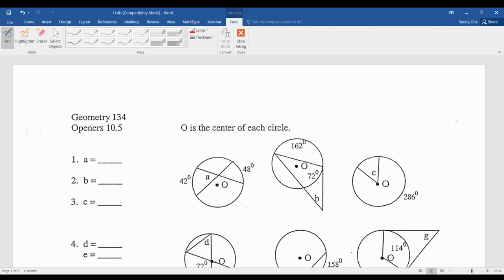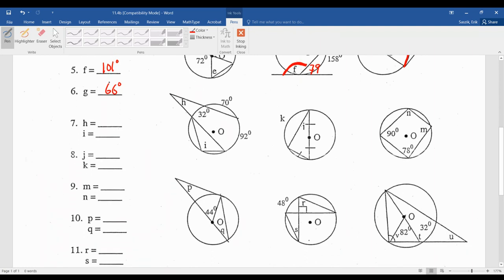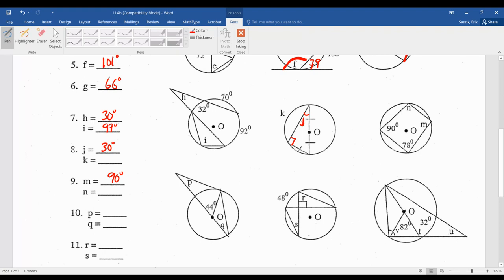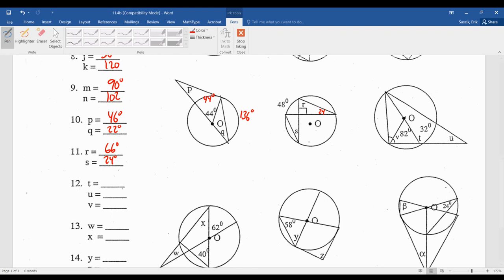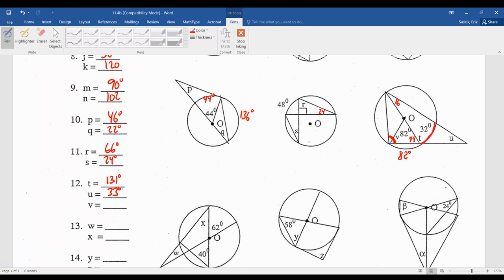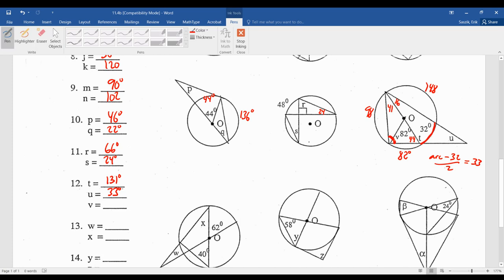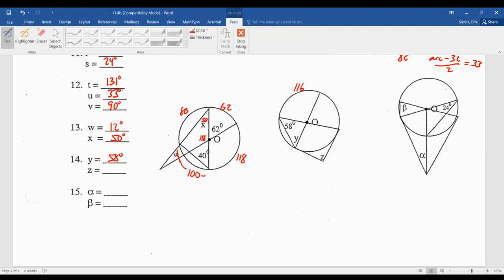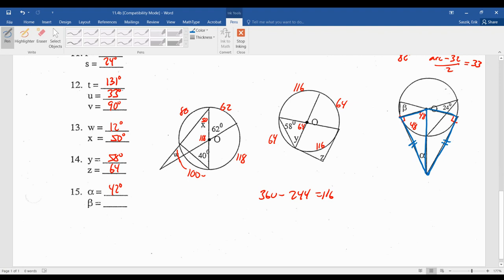Untitled: Apr 13, 2020 4:40 PM